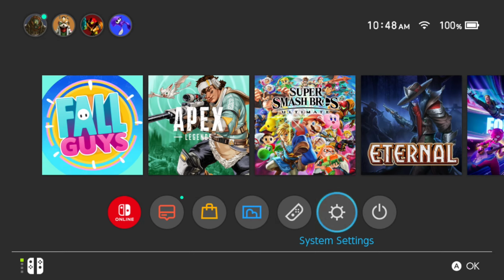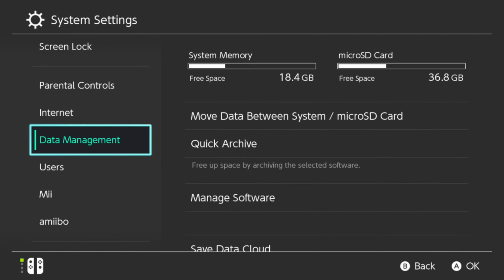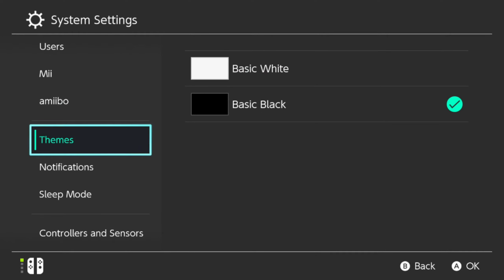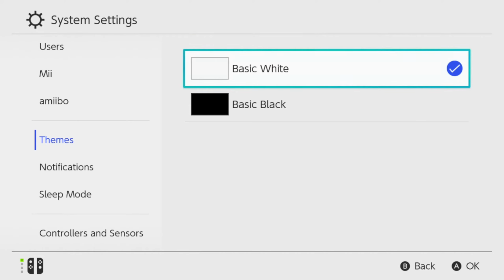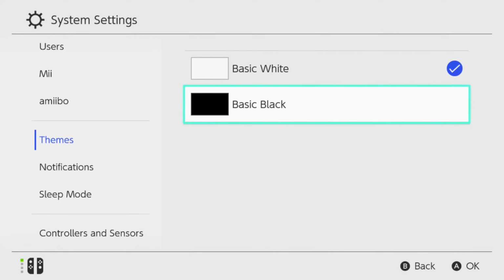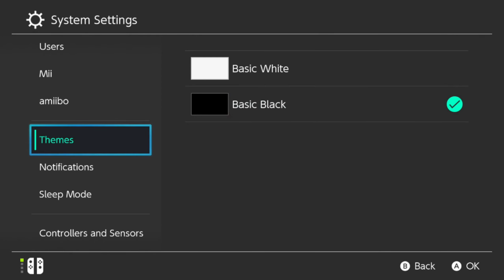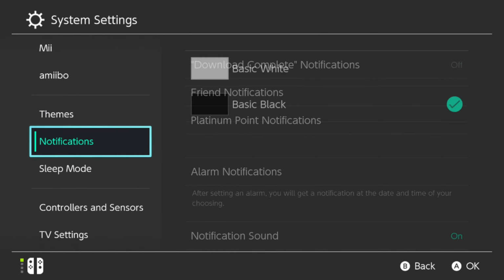How to Change the Theme to DARK or LIGHT on Nintendo Switch (Easy Tutorial)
To change the theme on your Nintendo Switch, follow these steps:

Scroll down the options on the left and choose Themes.
Select the desired background theme: either Basic White or Basic Black